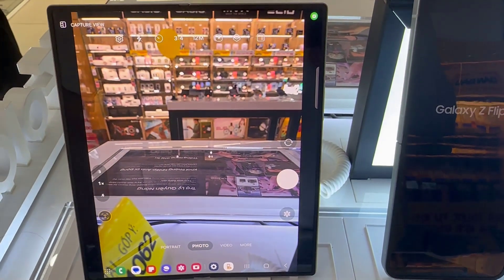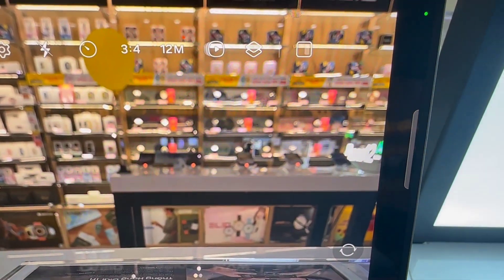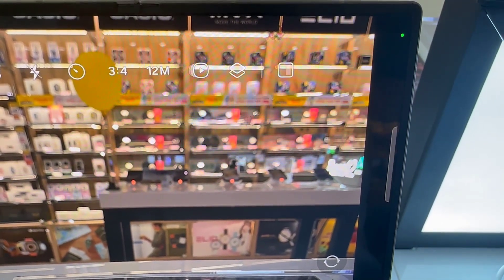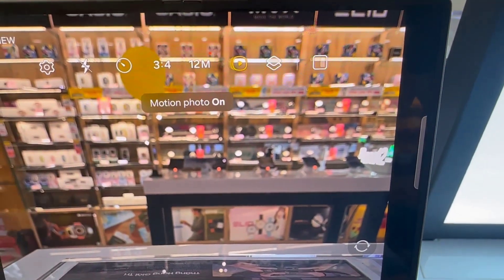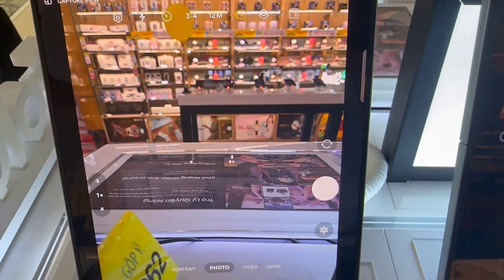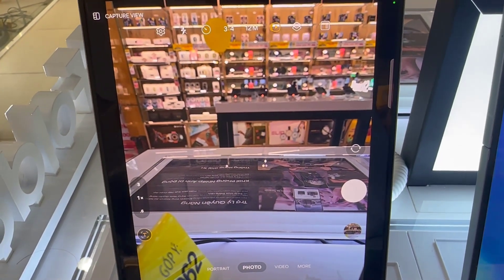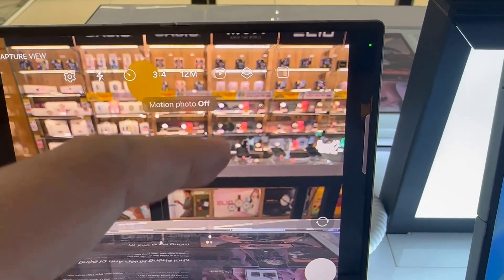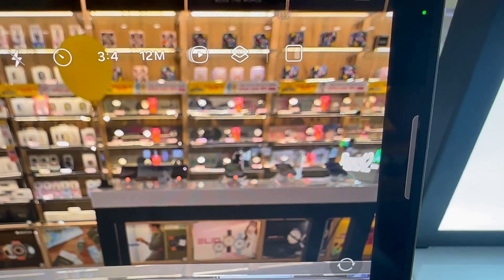Samsung Galaxy Z Fold6: How To Turn Motion Photo (Live Photos) ON /OFF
Learn how to turn live photos On or Off on the Samsung Galaxy Z Fold 6.

Motion photos, sometimes referred to as Live photos, are one of the many cutting-edge technologies that the Samsung Galaxy Z Fold 6 is outfitted with. By using this function, users can add a dynamic touch to their memories by capturing a little video clip to go along with their images.

Motion photos can improve your photographic experience, whether you want to keep the intensity of a moment alive or capture the spirit of a location. In this guide, we'll look at how to quickly enable and disable Motion Photos on your Samsung Galaxy Z Fold 6.

How To Turn ON Live Photos On Samsung Galaxy Z Fold 6
Launch Camera
Find the Motion Photo Icon

How To Turn OFF Live Photos On Samsung Galaxy Z Fold 6
Launch Camera